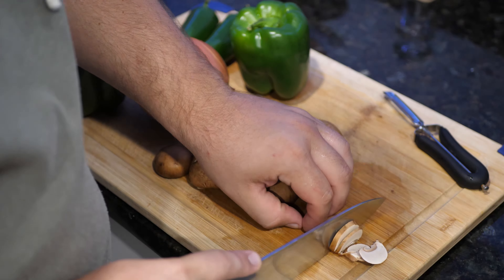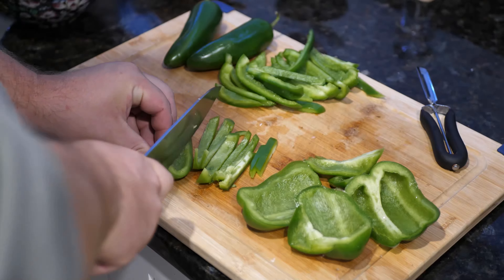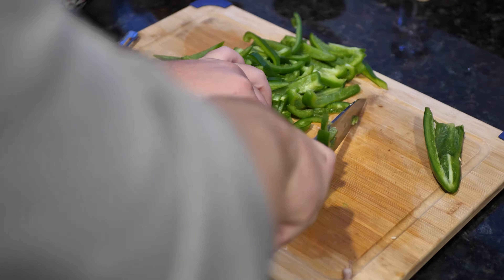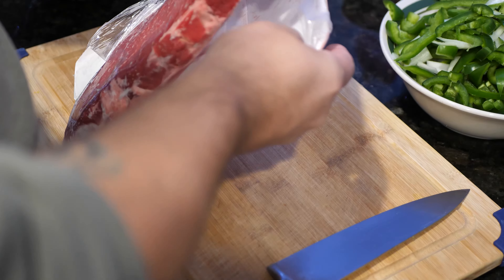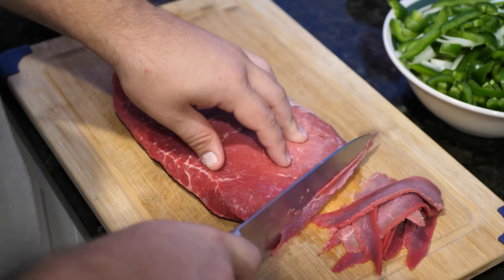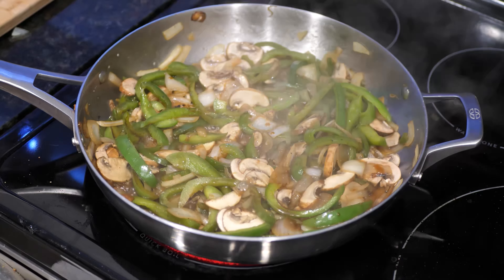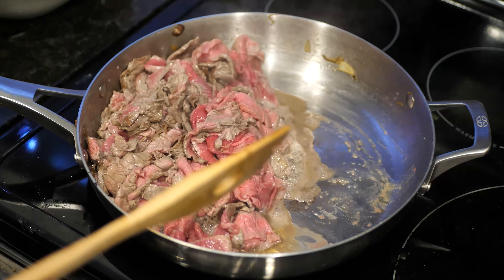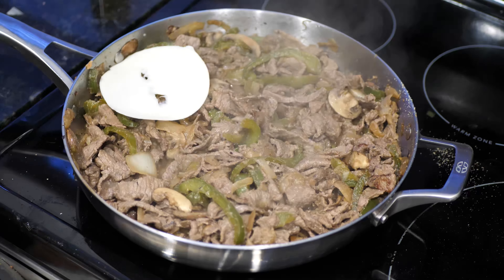Heathbar's Eats - Steak Sandwich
Mrs. Heathbar requested a Philly Cheese-steak for her birthday dinner. Unfortunately we don't have any places near us that can make anything close to a decent Philly so we picked up some ingredients at the store to make a Philly like sandwich. Before anyone complains I know this is not a people call a legit Philly Cheese-steak so we'll just officially label it as a steak sandwich.